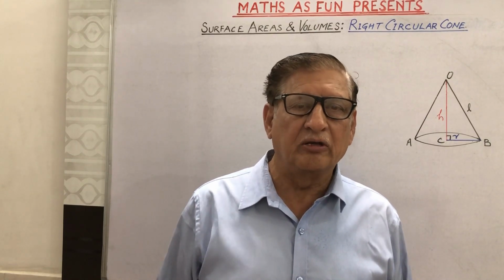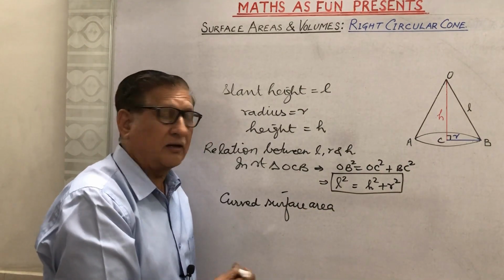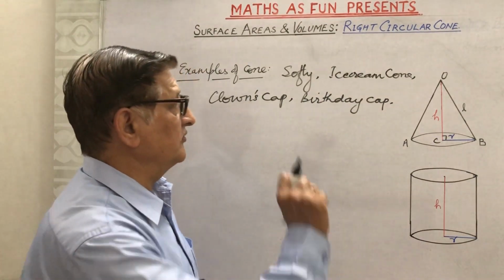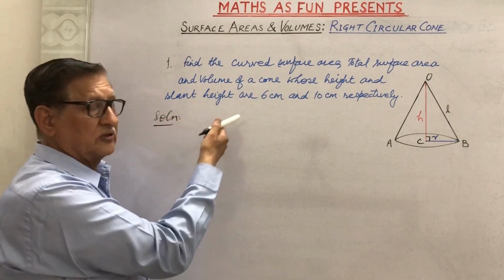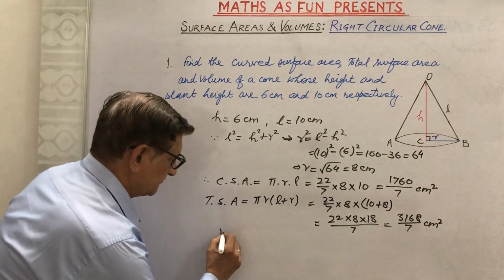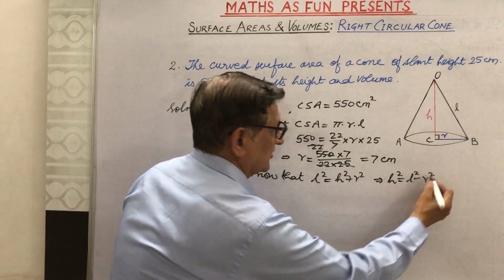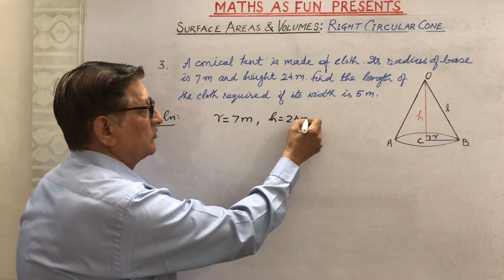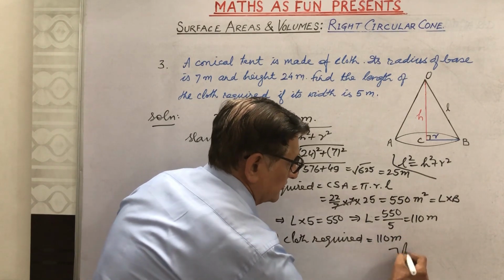SURFACE AREAS AND VOLUMES | RIGHT CIRCULAR CONE | Maths Class 9 10 11 12 | NCERT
In this video, we will discuss about Right Circular Cone, To find Curved Surface Area, Total Surface Area and Volume of a Cone.